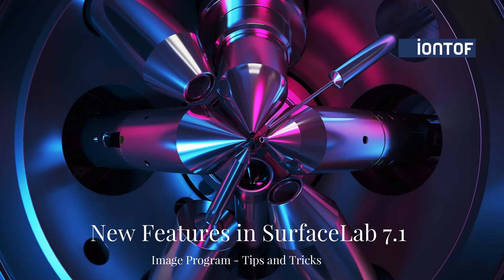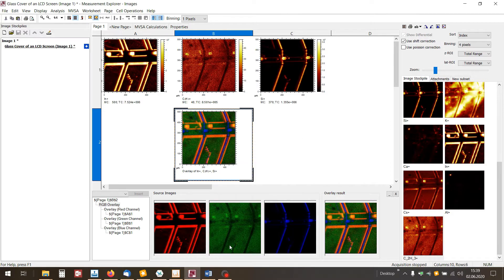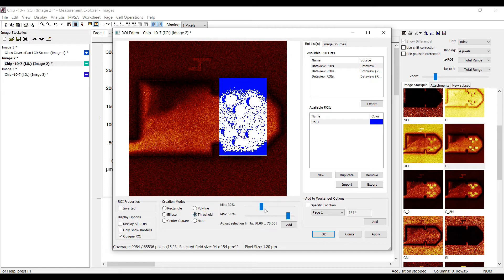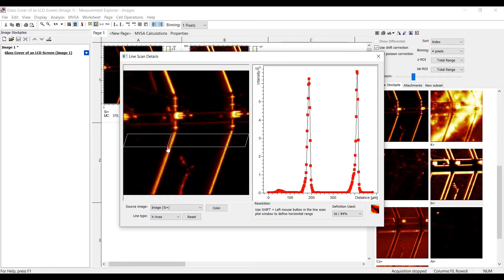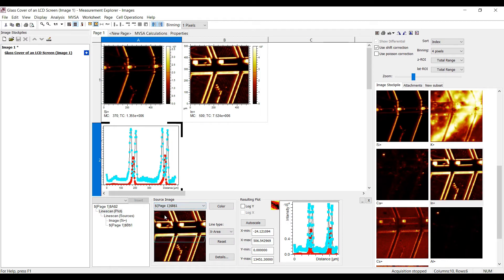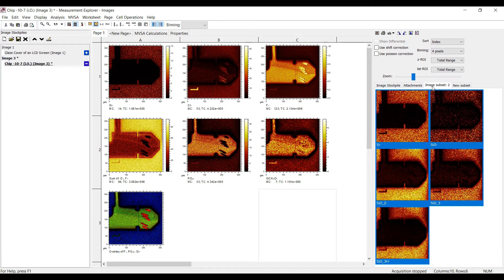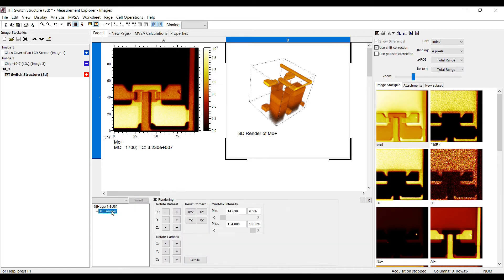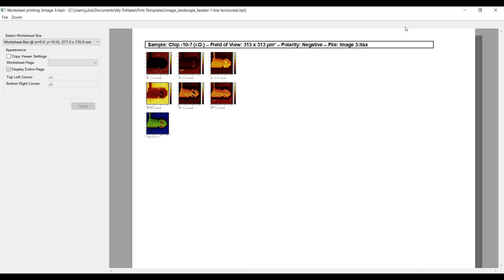Image Program - Tips and Tricks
Short introduction of tips and tricks using the SurfaceLab 7.1 image program.

Content:
00:00 - Intro
00:14 - RGB overlay copy to report
00:35 - ROI editor threshold value in region
01:12 - Line Scan editor copy to worksheet button and multiple line scan sources
01:53 - Mass interval subsets
02:19 - Image size reduction by cropping
02:34 - 3D volume properties
02:49 - Export scan resolved image
03:01 - Print preview subset ranges